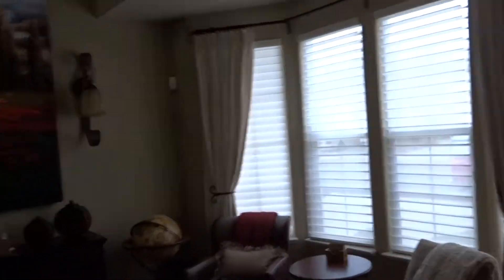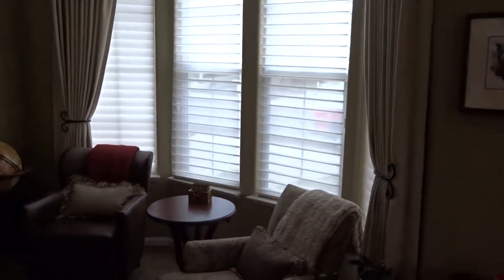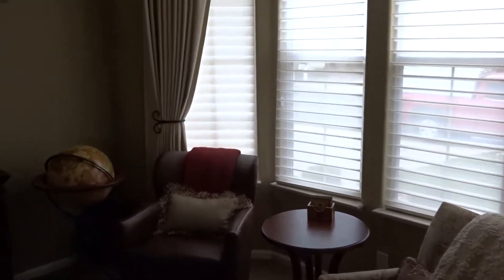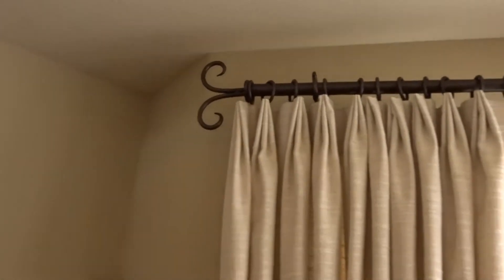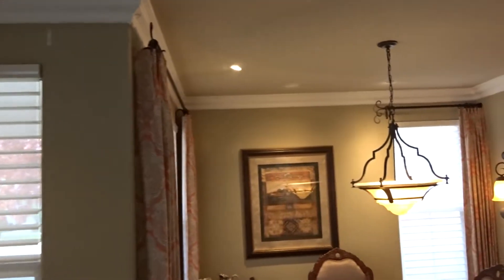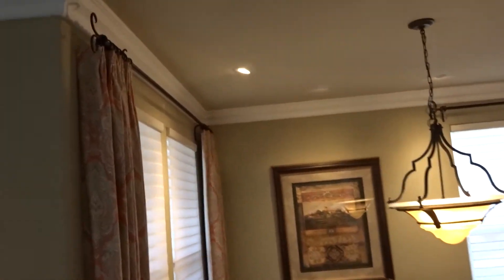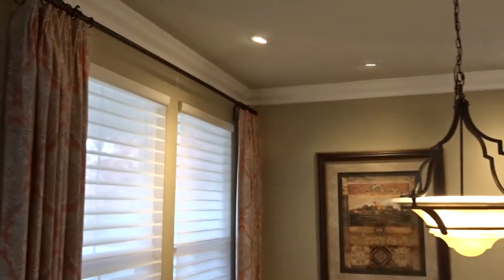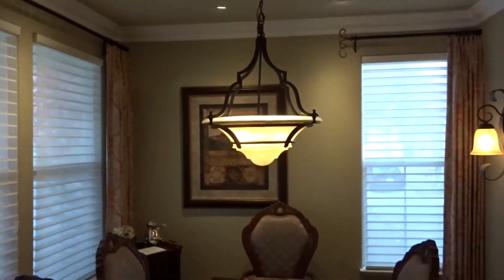Custom Drapes in Reno NV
See how decorative side panel draperies can look in a Reno home. This video is the follow up to this video.

When complete, you can see how custom draperies and custom drapery rods give a beautiful look to this home.